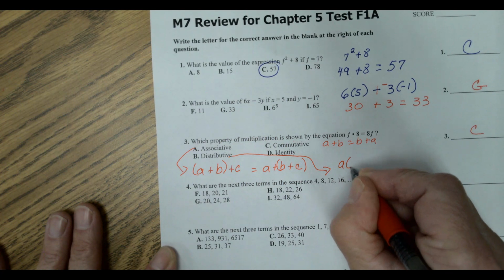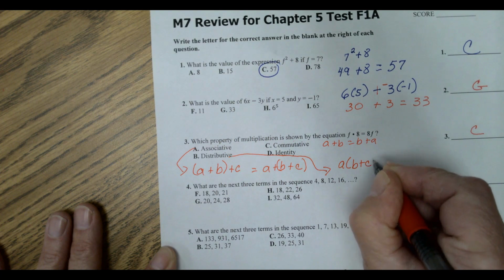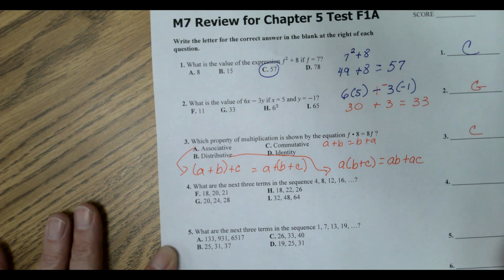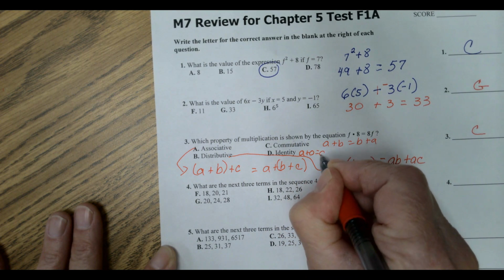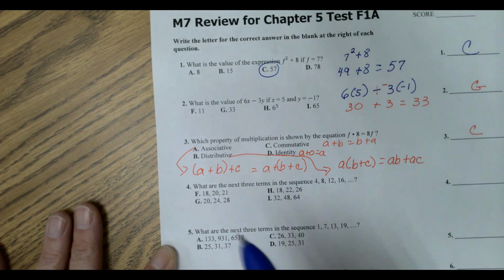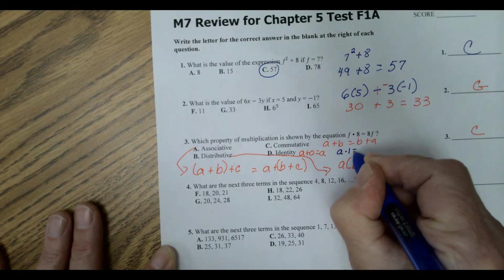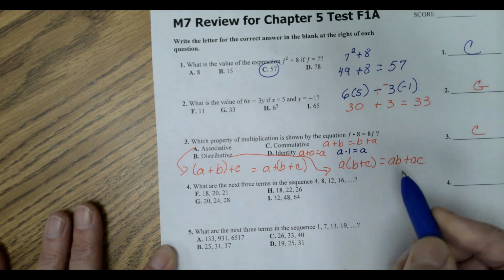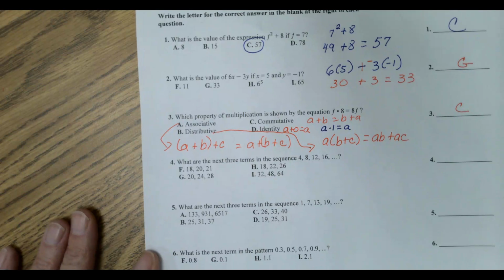M7 Review for Chpt 5 TEST